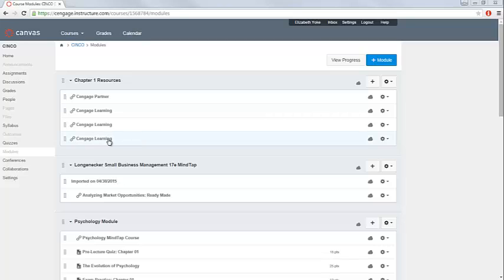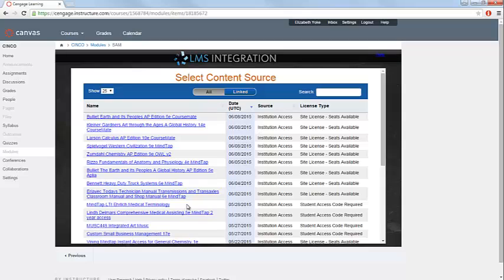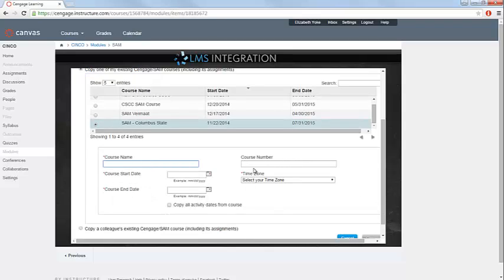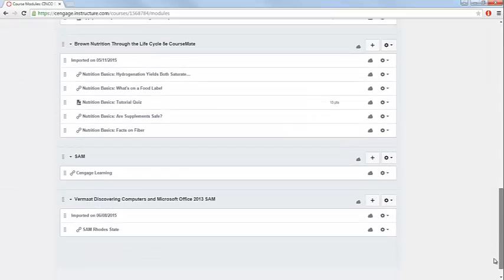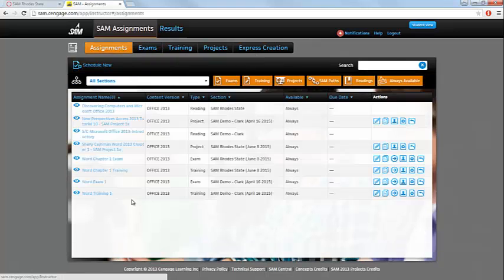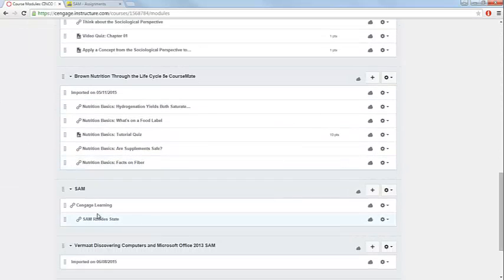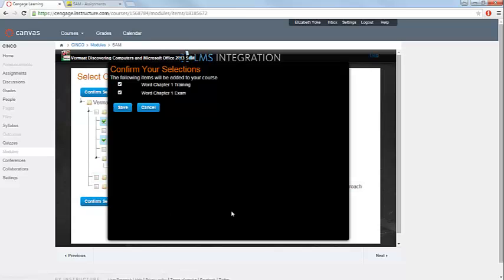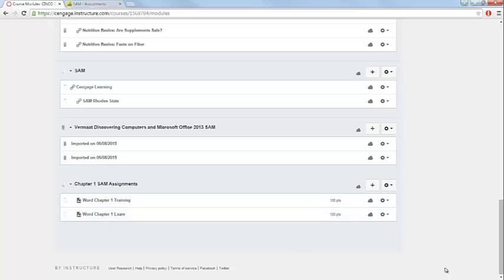Rhodes State - Getting Started with SAM in Canvas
This video will show you how to add SAM access to your Canvas course and create links to each of your SAM courses.